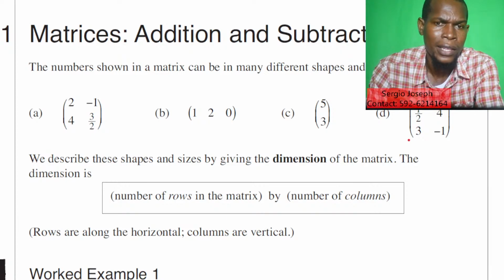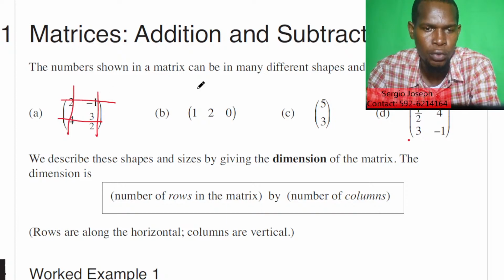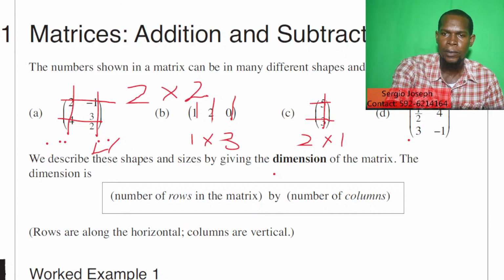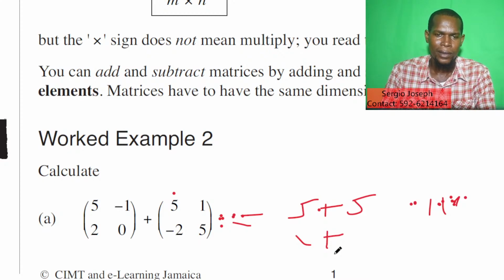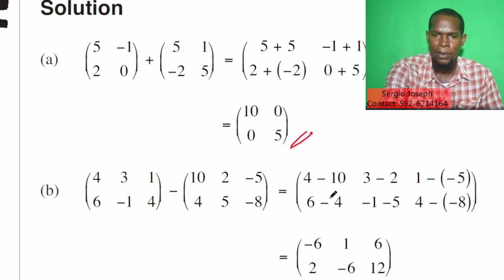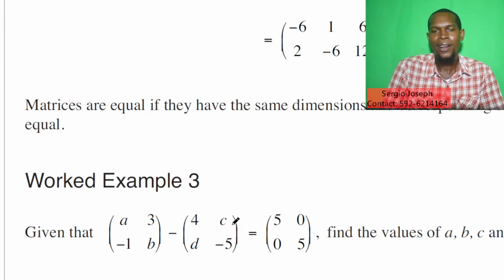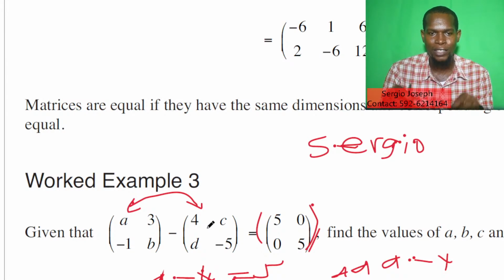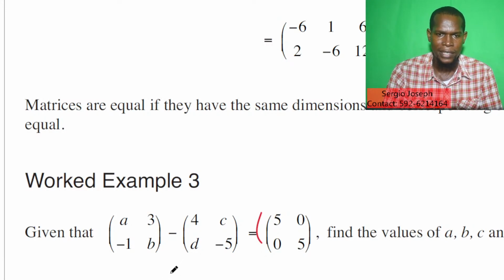Sergio Joseph - CSEC Mathematics Revision